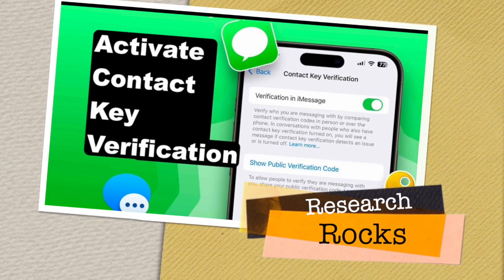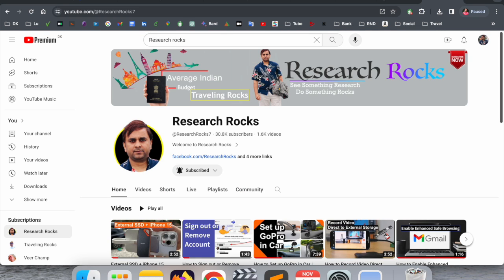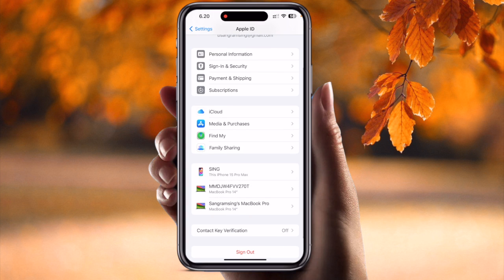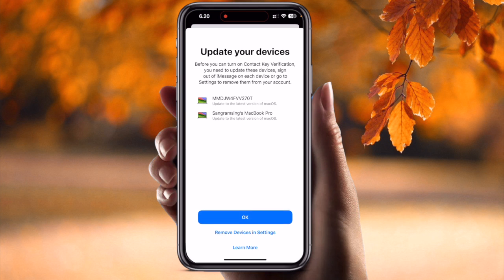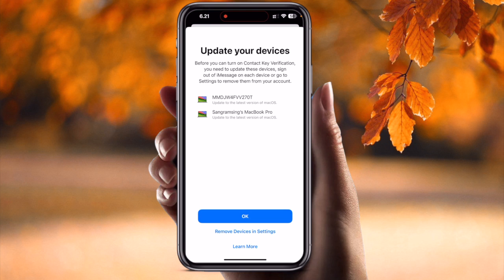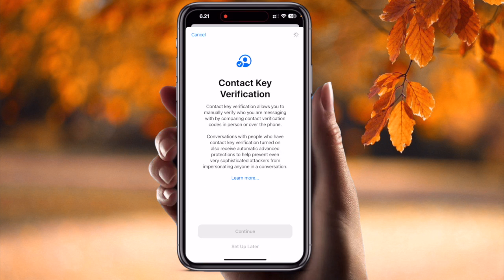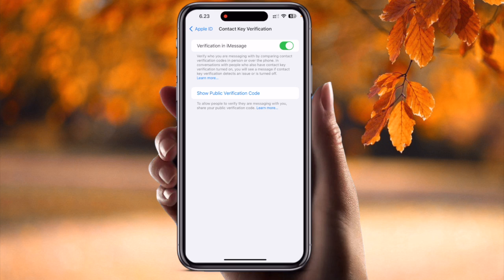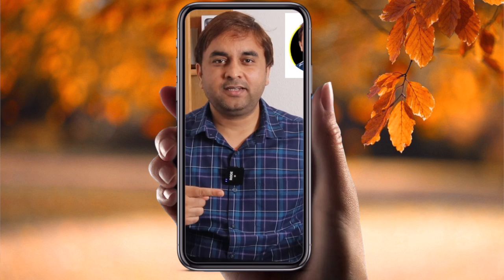How to Activate iMessage Contact Key Verification on iPhone for Enhanced Security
Learn how to activate Contact Key Verification in iMessage on your iPhone and secure your chats like never before. This step-by-step guide will show you how to enable this powerful security feature to protect your private conversations. Whether you're concerned about privacy or just curious about the latest iOS security updates, this tutorial has you covered. Stay secure and keep your messages safe!